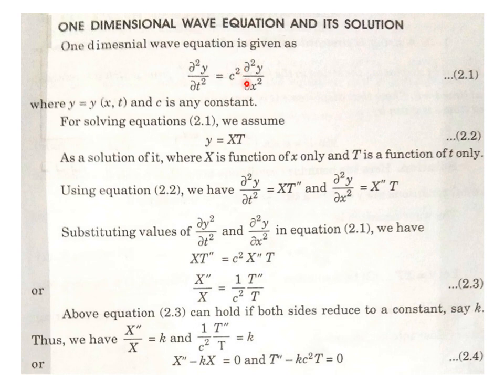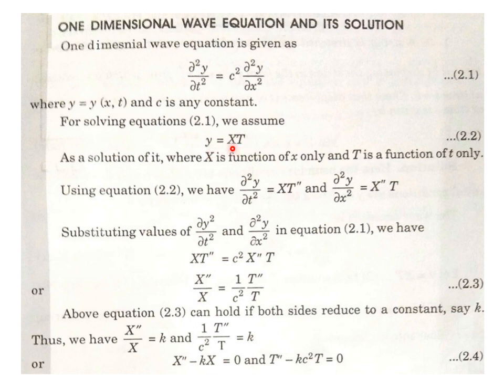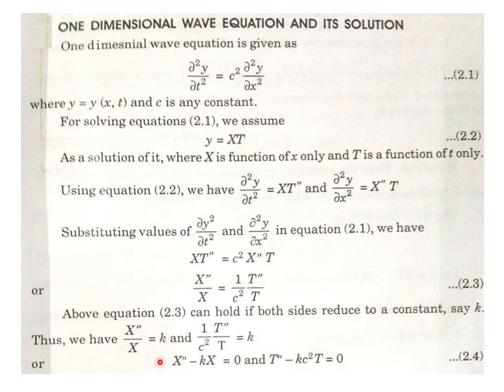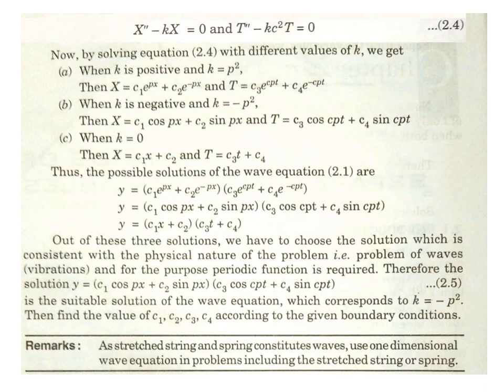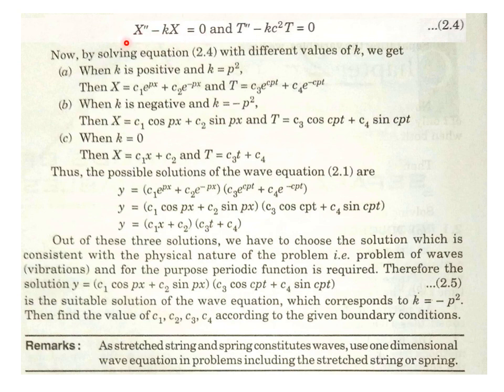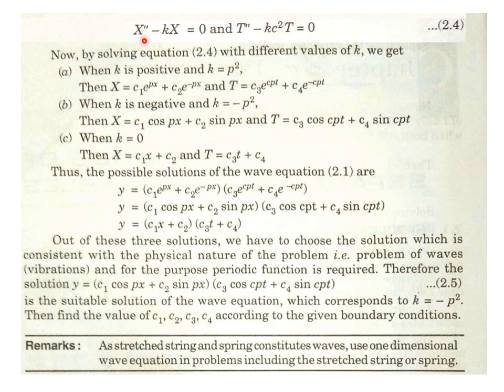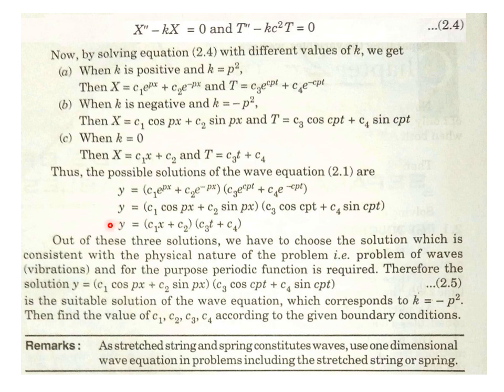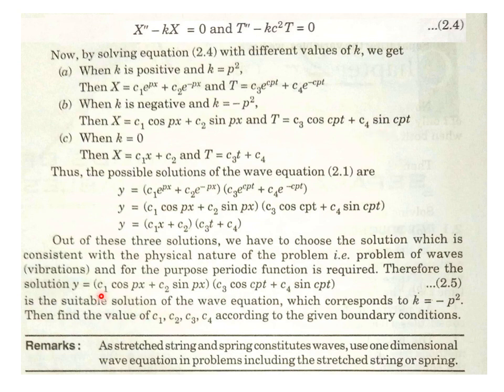One dimensional wave equation and its solution